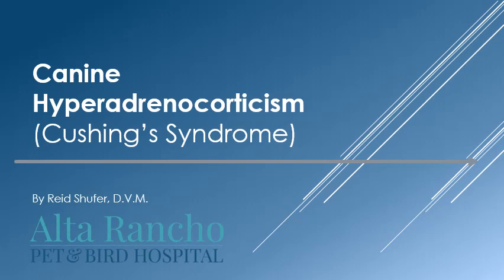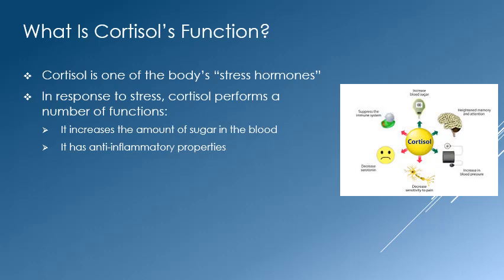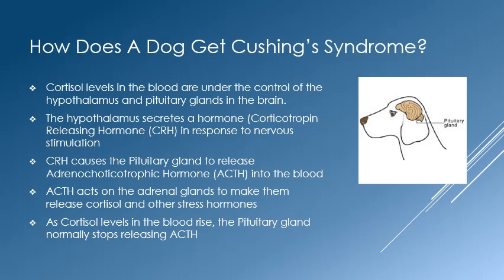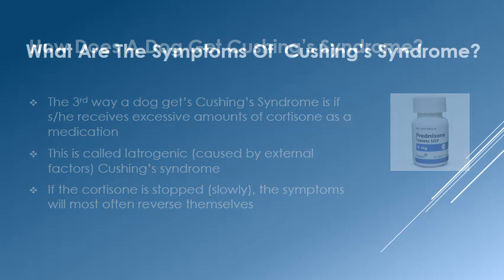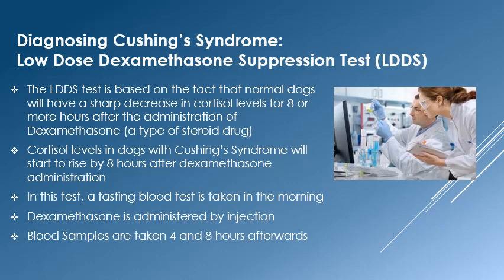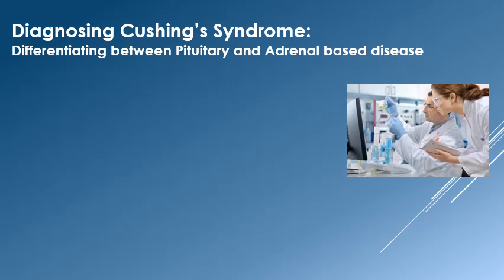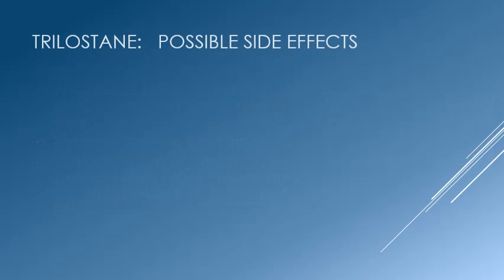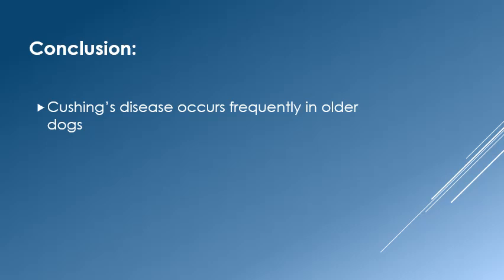Canine Hyperadrenocorticism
This video describes the diagnosis and treatment of hyperadrenocorticism or Cushing's syndrome in dogs. It was created by Dr. Reid Shufer of Alta Rancho Pet & Bird Hospital located in Rancho Cucamonga, CA